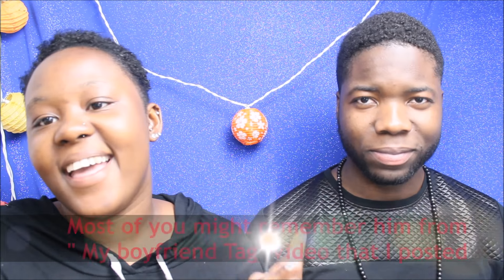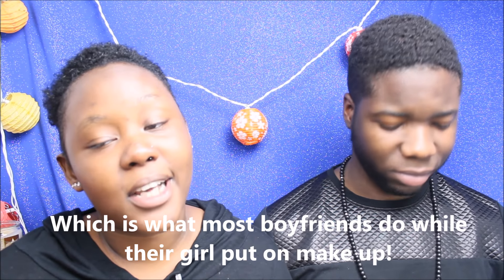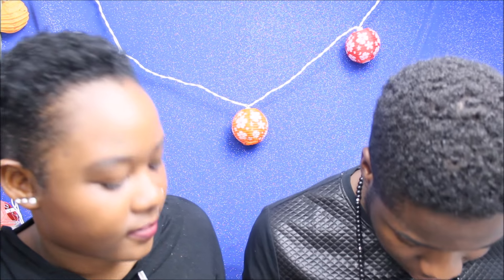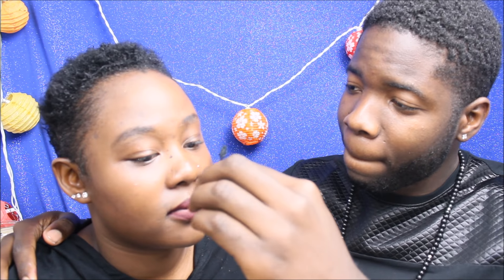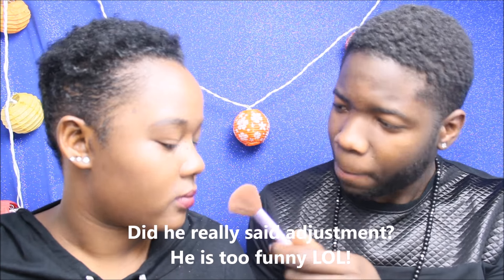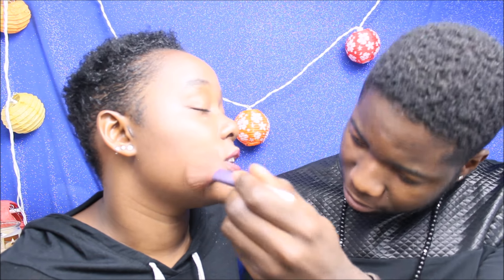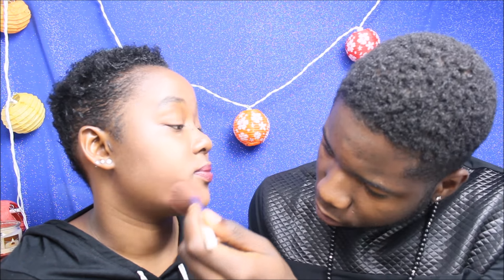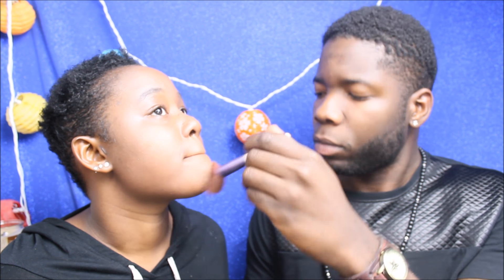Boyfriend Does My Makeup Challenge!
This video is called My Boyfriend Does My Makeup Challenge. This video will show how Jordan does my makeup. Jordan will demonstrate how much he learned from watching me do my makeup from time to time. I hope must of you guys like this video.

Add Jordan on Instagram: @jeunepremier10